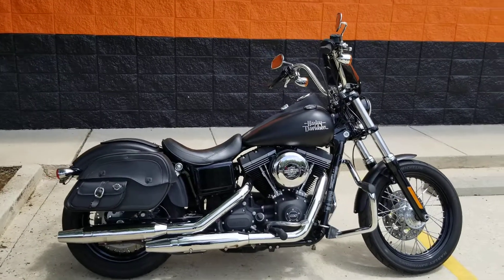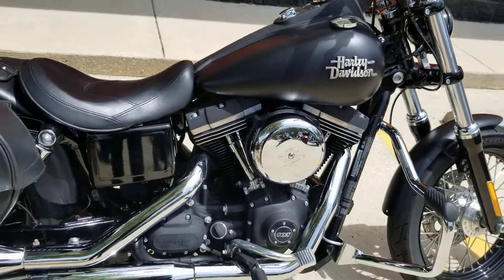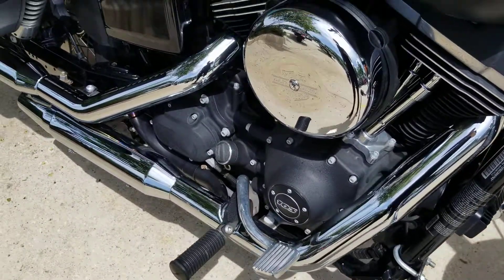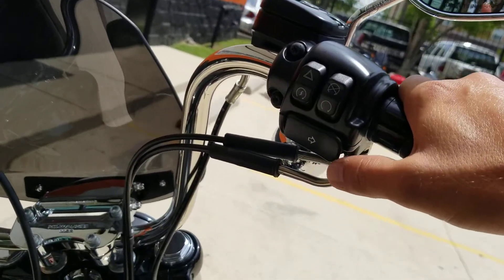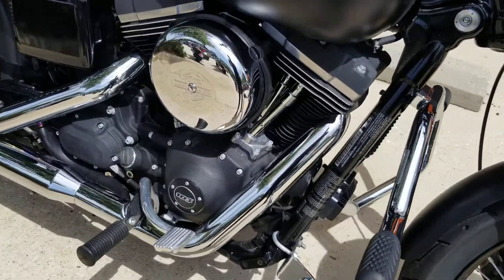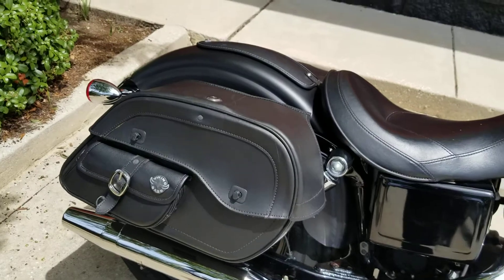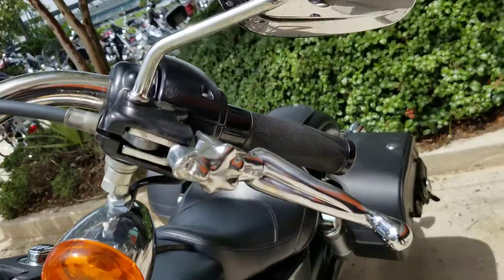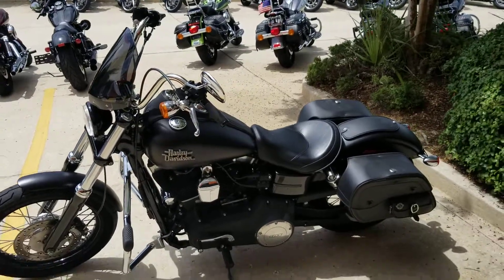2016 DYNA STREETBOB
MT309763

DENIM BLACK
WINDSHIELD
GRIPS
SADDLEBAGS